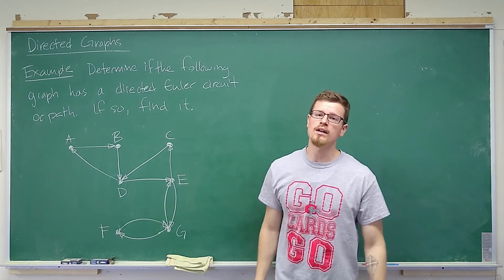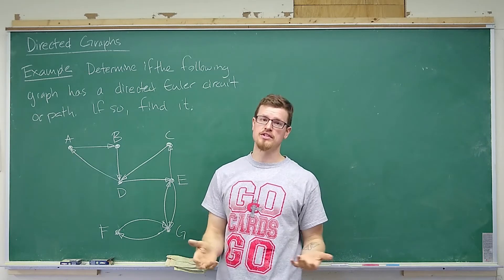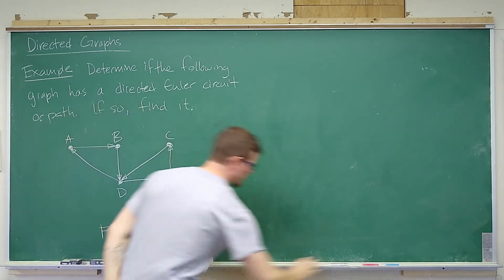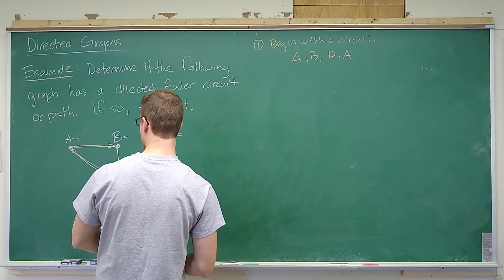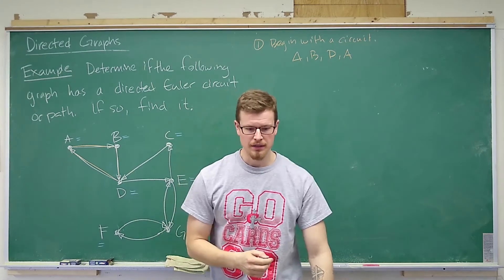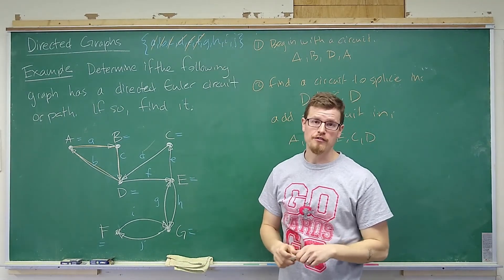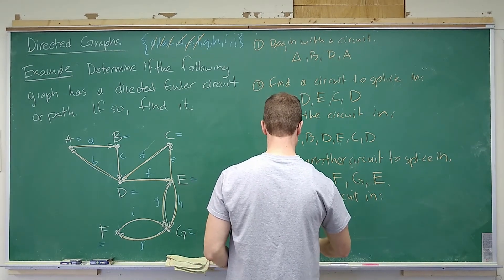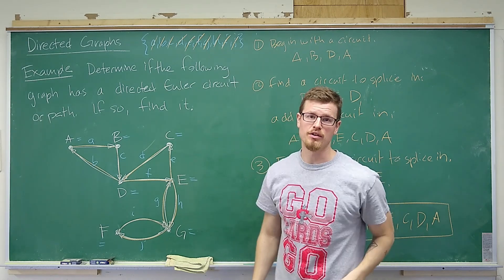Directed Graphs and Multigraphs - Directed Euler Paths and Circuits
Video 5 of 5 presenting Section 4.5 Directed Graphs and Miltigrpahs from Discrete Mathematics 5th ed by Dossey et al. This video discusses the adaption to directed graphs the concept of Euler paths and circuits, the theorem for existence of Euler paths and circuits, as well as the algorithm by which they are found.